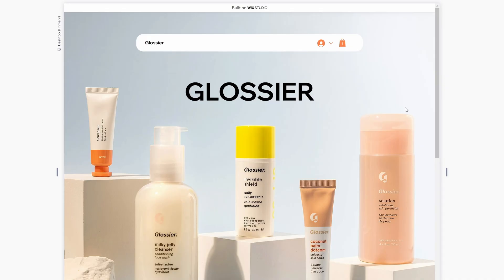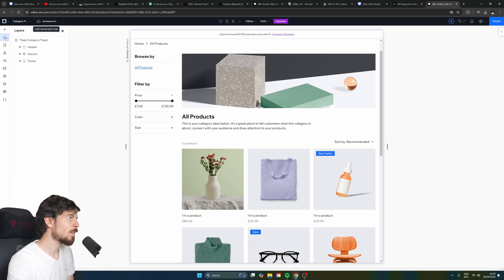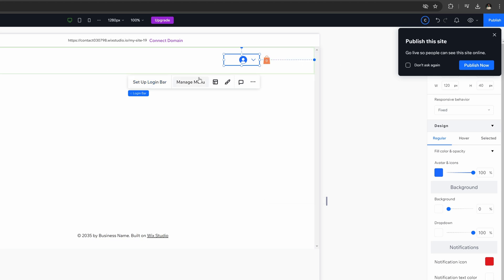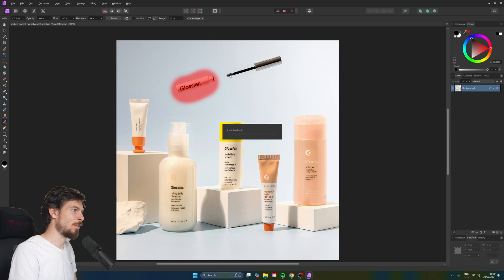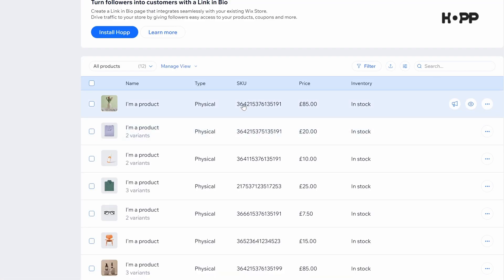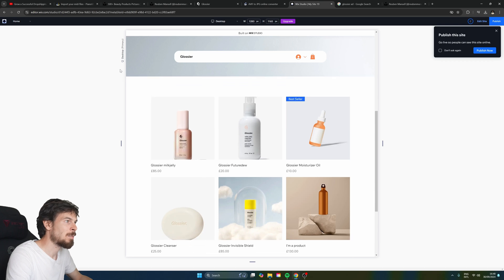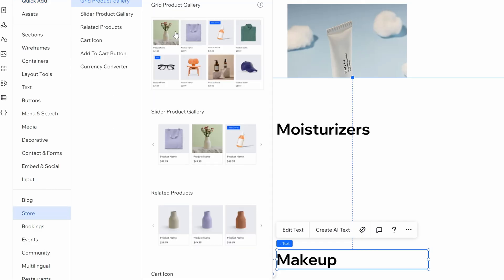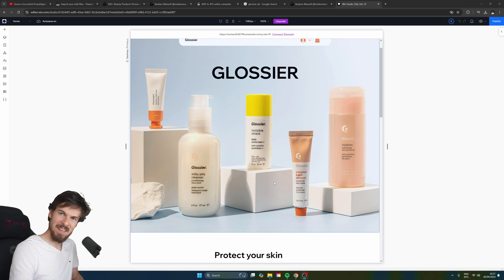How Set Up An E-Commerce Store In Under 10 Minutes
Hey there, my web crafting Wizards! ✨

In today's episode I want to show you the power of Headless CMS, create your own custom website with any technologies you want and use wix headless as a data layer.

Fire Tracks 🔥
Kissamilé - ASTÉR

chromo, the dreamer - Clementine.

DevelopedByEd
Chief Sorcerer 🧙‍♂️